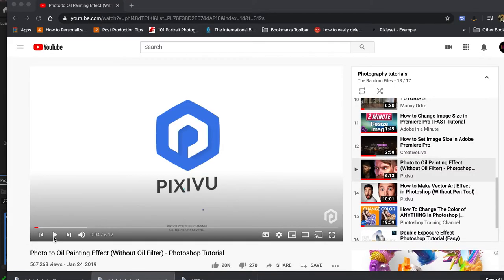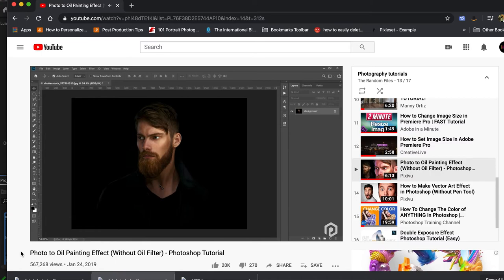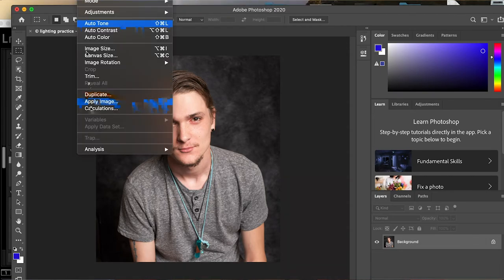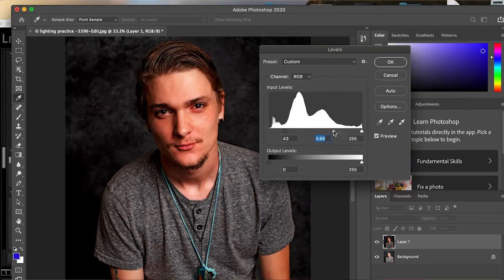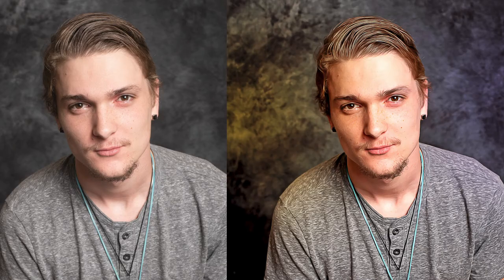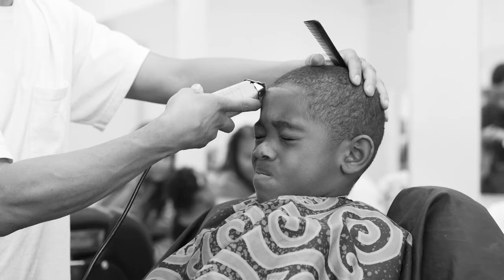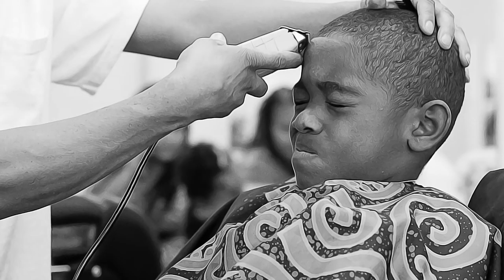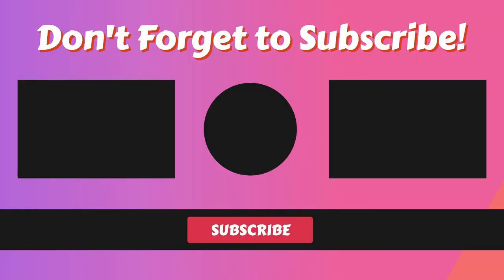The Random Files episode 2: Pixivu Oil Painting Tutorial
No interview this week! More are on the way but I wanted to share my thoughts on the Pixivu Oil Painting tutorial. They have a great YouTube Channel with plenty of easy to follow Photoshop tutorials.